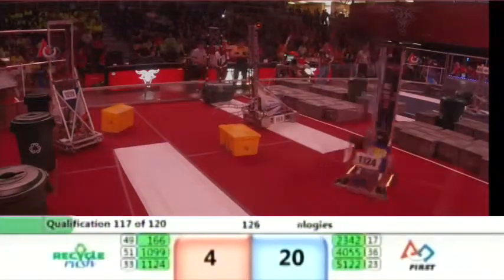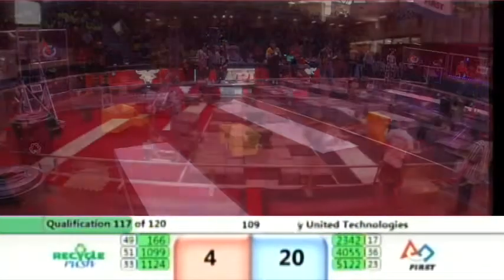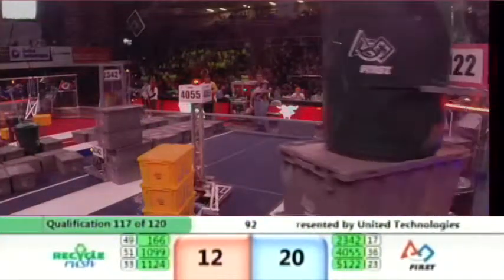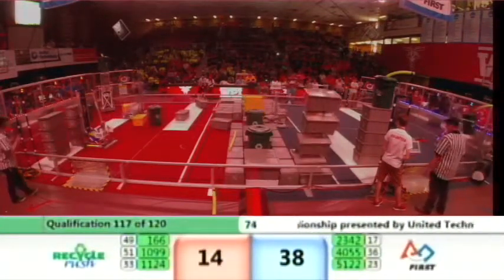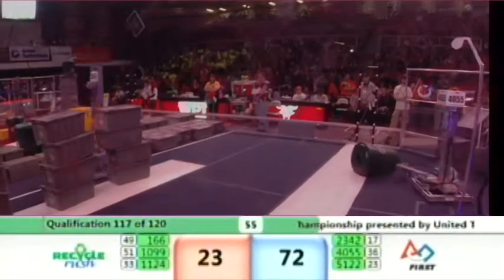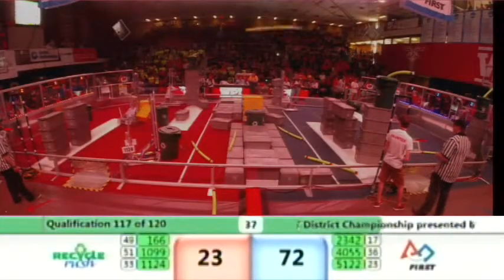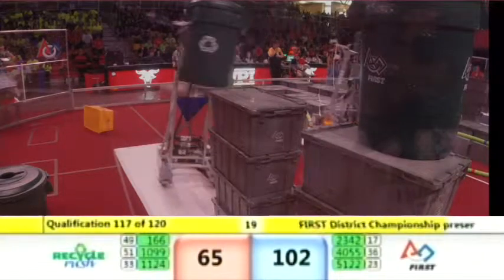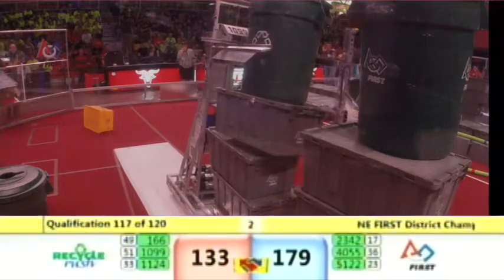Q117 2015 New England District Championship